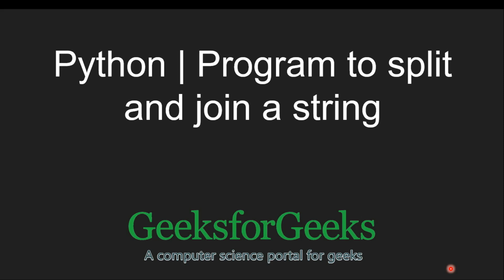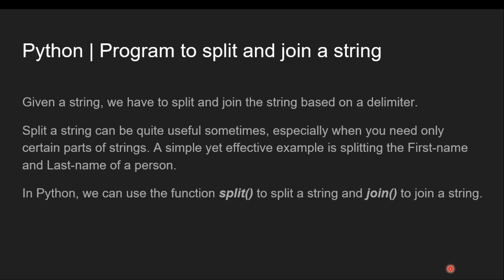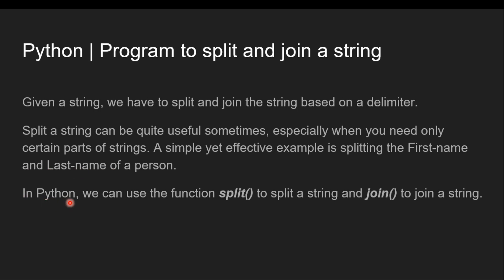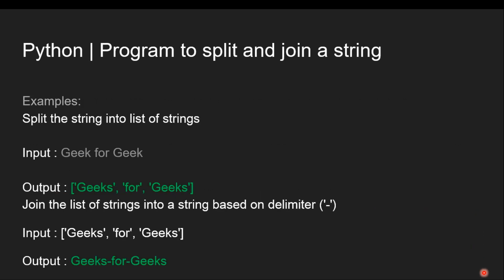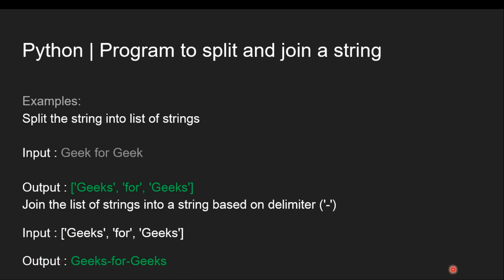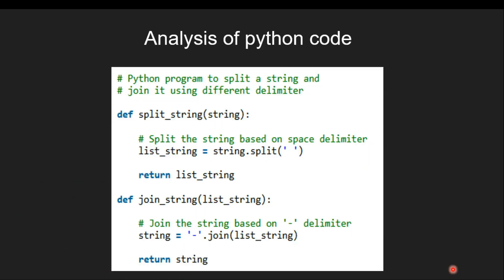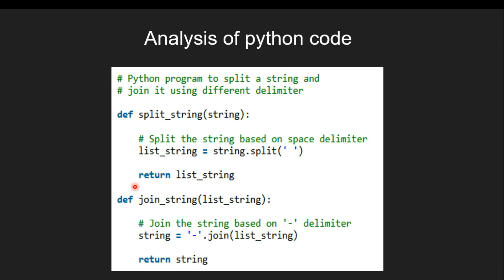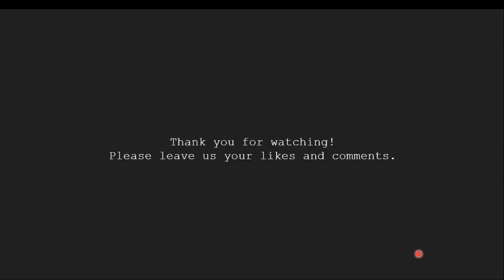Python Programming Tutorial | Program to split and join a string | GeeksforGeeks